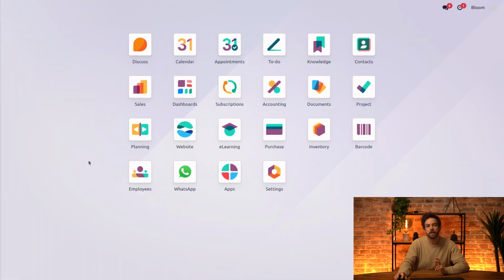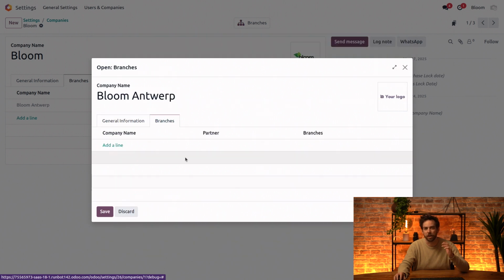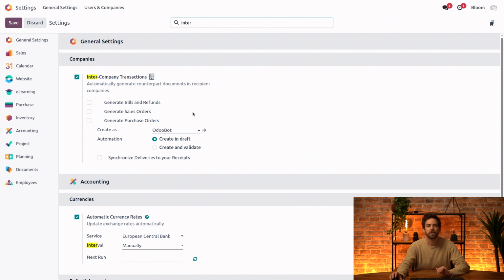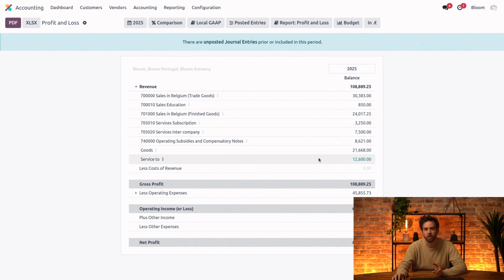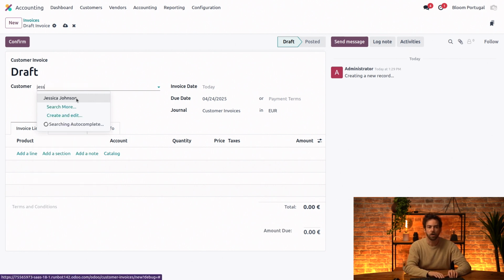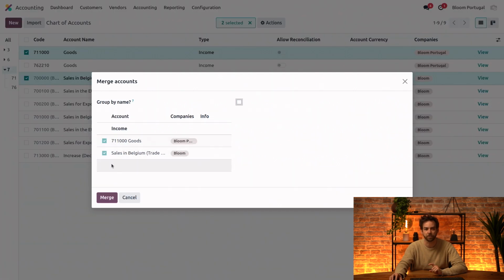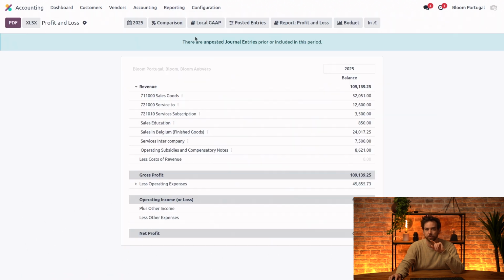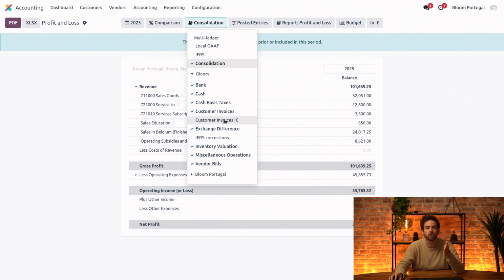Multi-company and branch management | Odoo Accounting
Learn everything you need to grow your business with Odoo, the best open-source management software to run a company,

In this video, learn how to manage branches and multi-company environments.